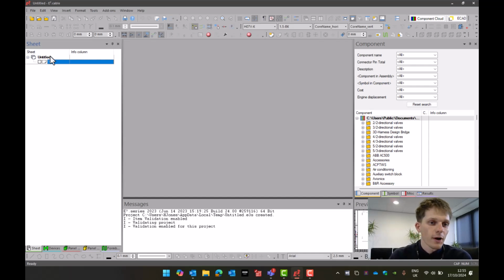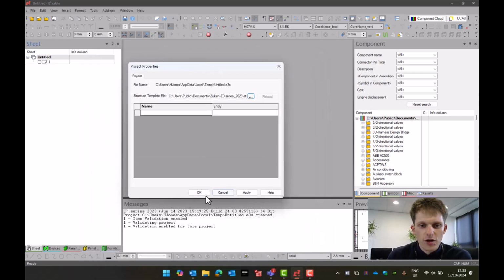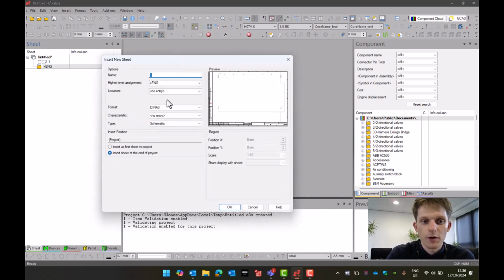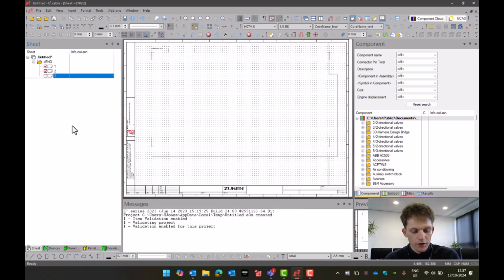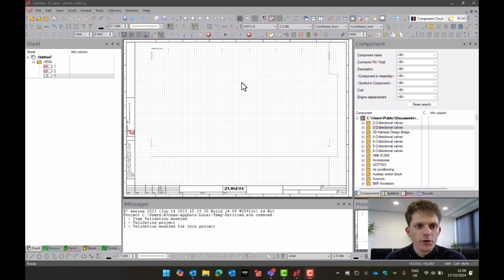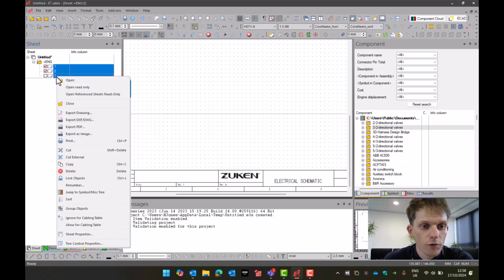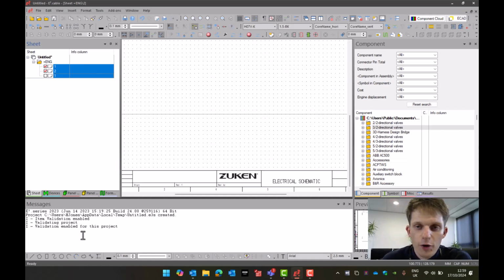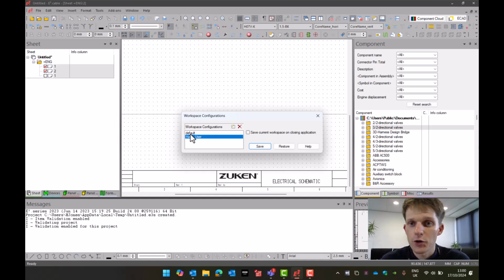Mastering E3.series #1 - Setting up an E3.series project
Kickstart your journey with E3.series in this first episode of our 'Mastering E3.series' series!

Learn how to set up your first project step-by-step, including essential initial configurations and best practices to ensure a smooth start to your electrical design workflow. Whether you're new to E3.series or looking to refine your skills, this tutorial covers the foundational steps to get you up and running quickly.

Ready to advance your skills further? Explore Zuken's professional training courses tailored to E3.series